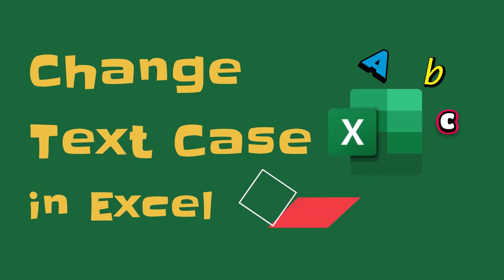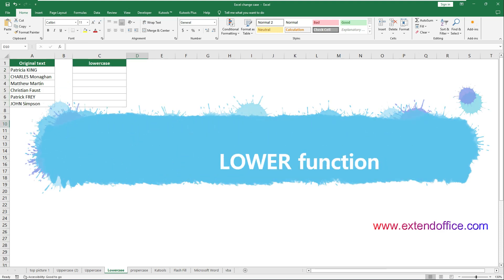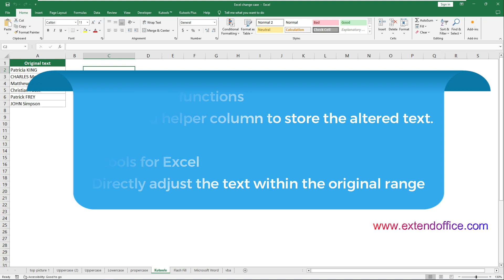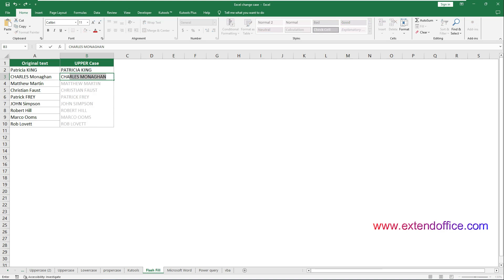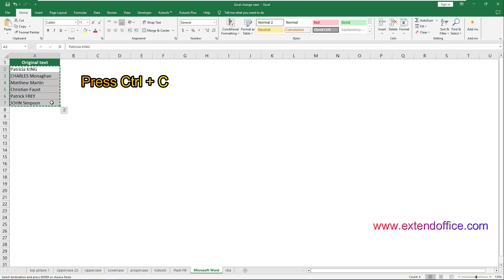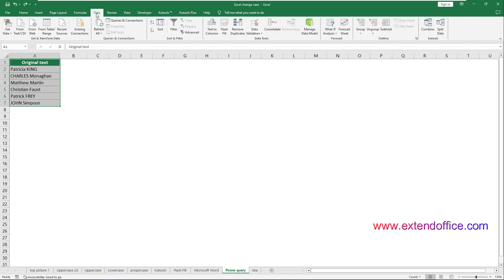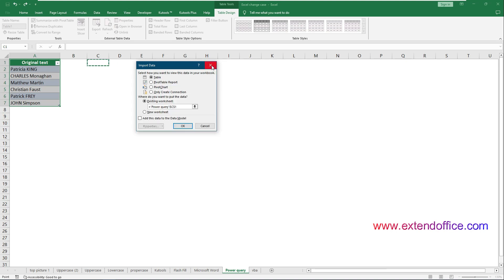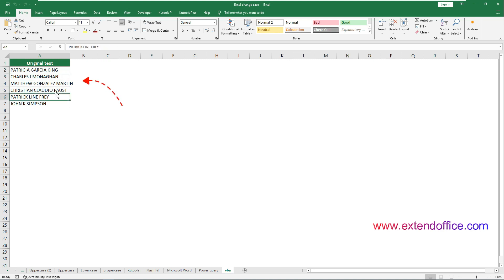The ultimate guide to searchable drop-down list in Excel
This video serves as your comprehensive guide, showing different ways to change text case in Excel.
0:00:00 Introduction
0:00:22 Using Excel built-in functions
0:02:20 Using Kutools for Excel
0:03:11 Using the Flash Fill feature
0:04:54 Using Microsoft Word
0:06:08 Using Power Query
0:08:01 Using VBA codes